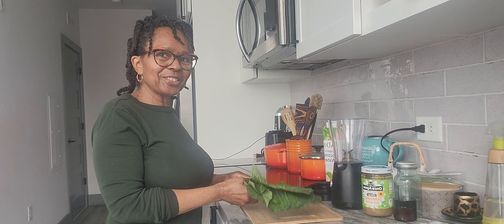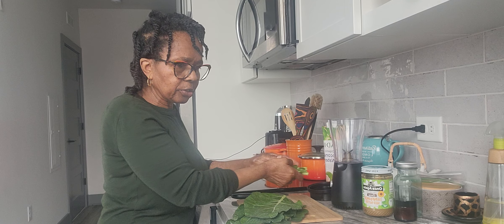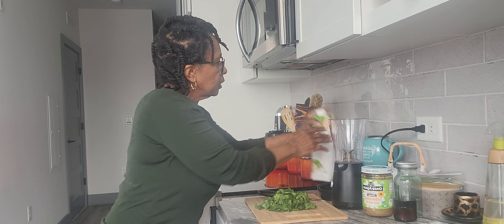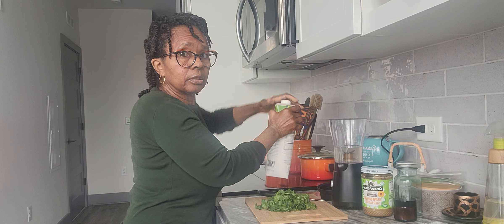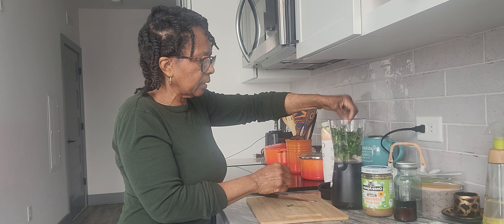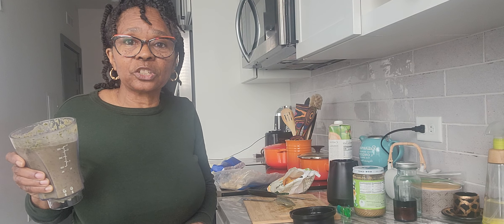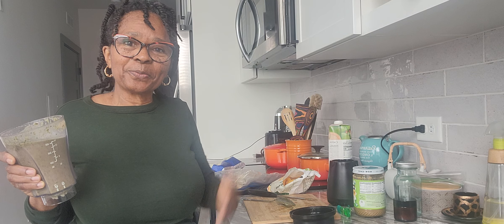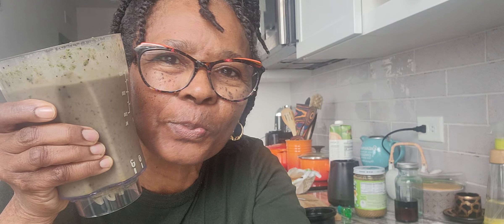Green Smoothie Recipe | Blueberries & Collard Greens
In this video, I will be making a Green Smoothie with Collard Greens blueberries, peaches and banana and bananas. This nutrient-dense, nutritious smoothie will provide your body with all the essential vitamins and nutrients it needs to thrive! In addition, it will give you energy that you never thought you would feel again😃 And, not only that, you will drop the extra pounds that you've been trying to get rid of for a long time!

Are you looking for those delicious spirulina coconut veggie wraps to use for your salad wrap, burrito🌯 or pizza 🍕crust?

LOOKING TO LEVEL UP YOUR GUT HEALTH?
GRAB A COPY OF MY 25 MEAL RECIPE GUIDE📗
💰✅➡ "This is What I Ate to Heal My Body"

If you're looking to amplify your health and well-being to the next level, watch Green Smoothie Recipe | Blueberries & Collard Greens Video